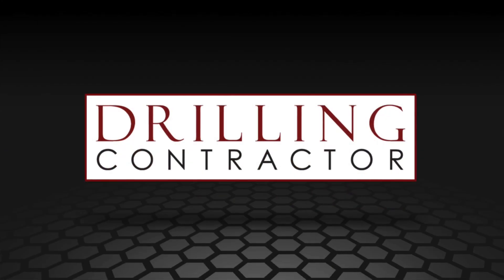DC Video Interview - George Stutz, U.S. Department of Energy